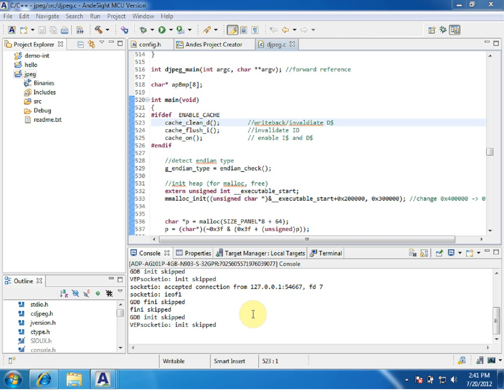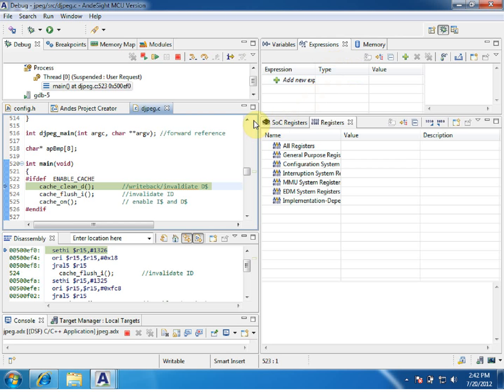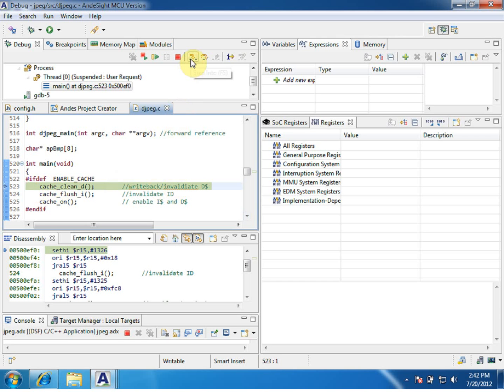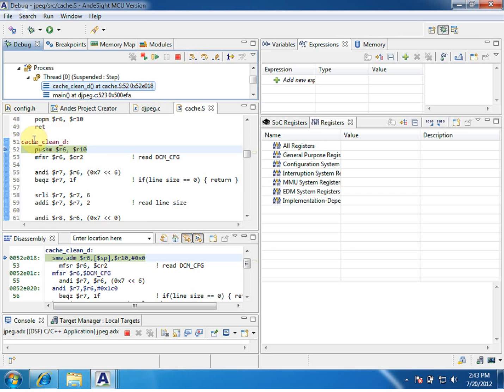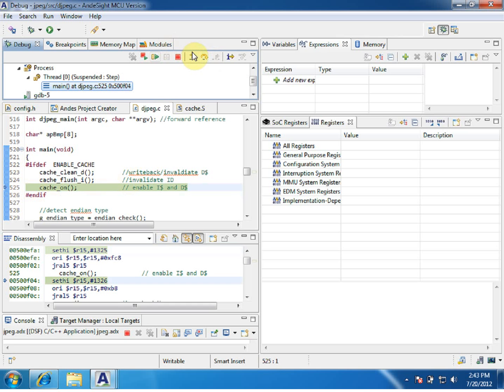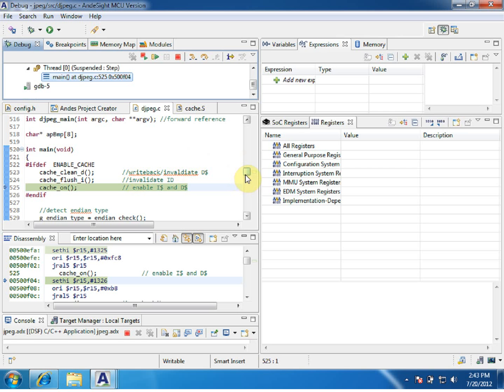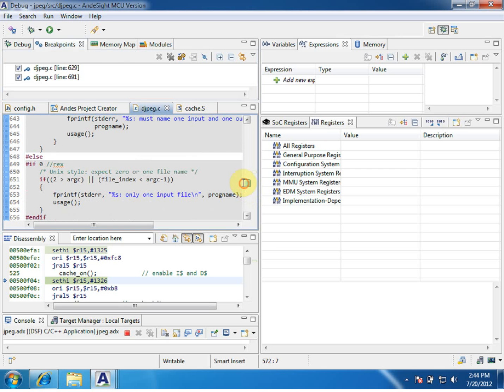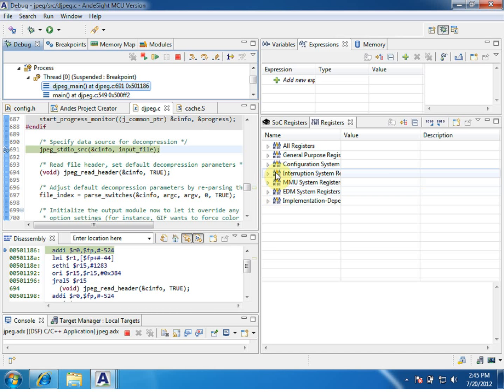Debugging - Part 1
AndeSight Debugging Part 1 Tutorial- AndeSight MCU Version